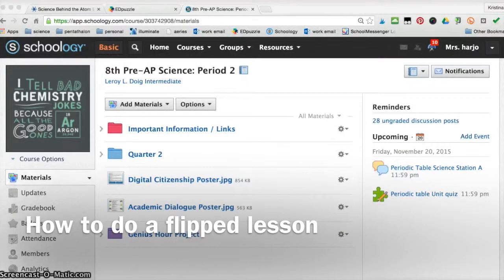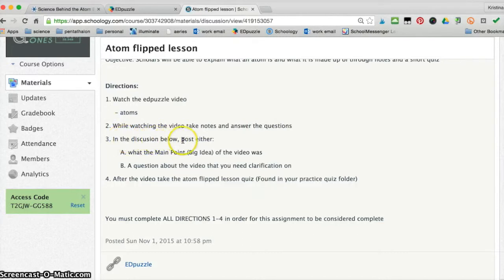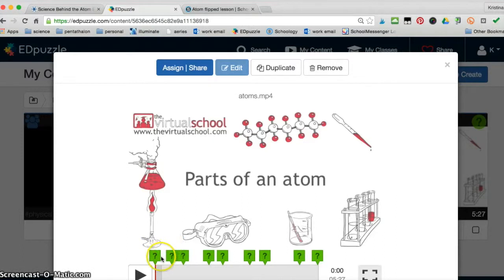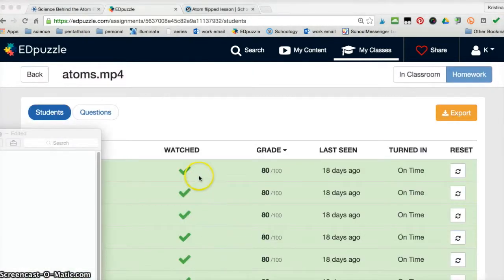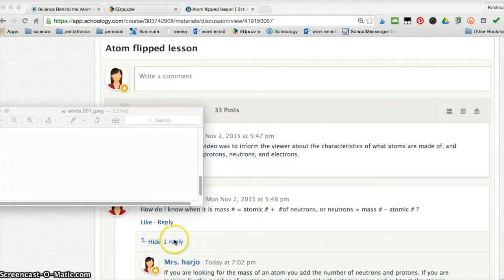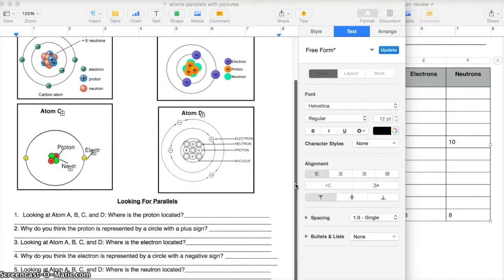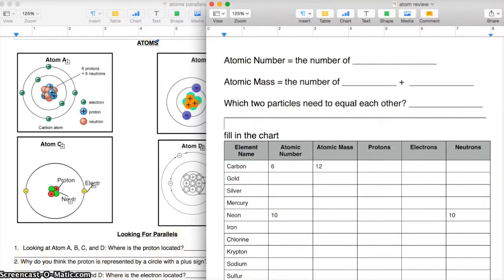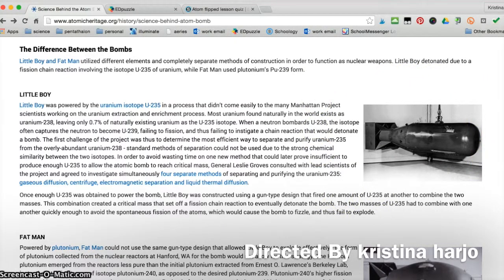How to do a flipped lesson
This video is about How to do a flipped lesson.